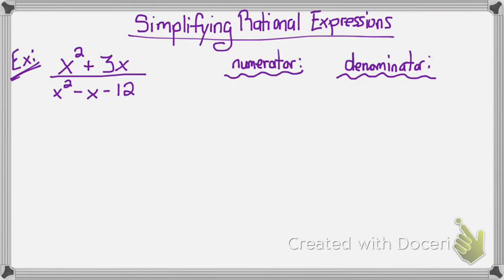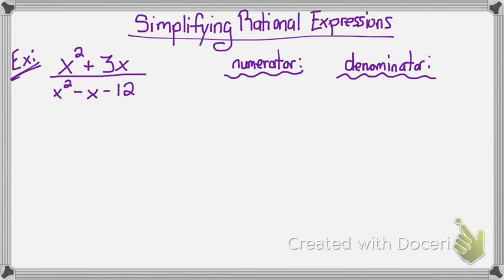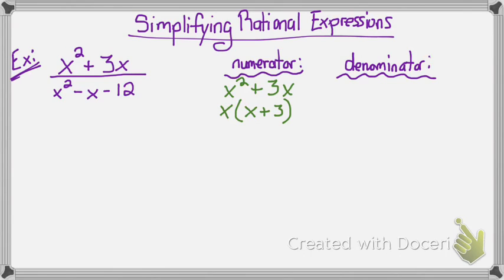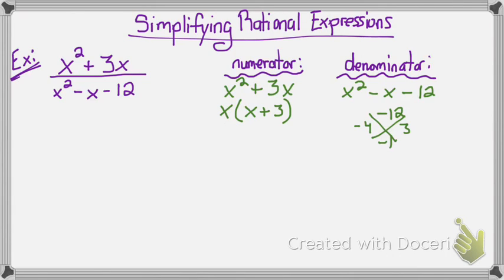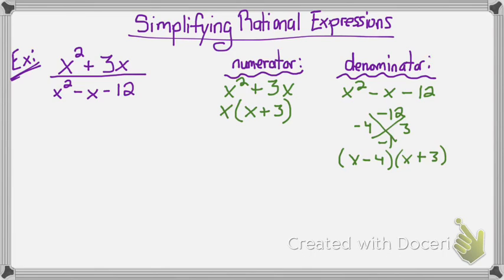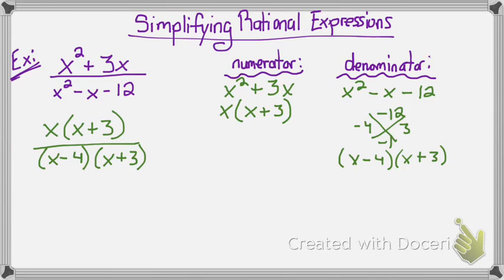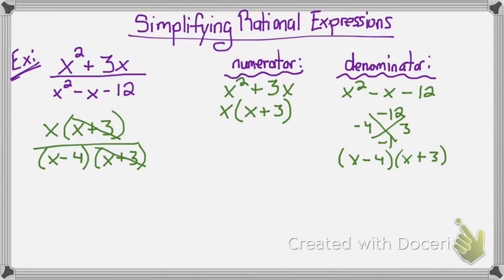simplifying rational expressions